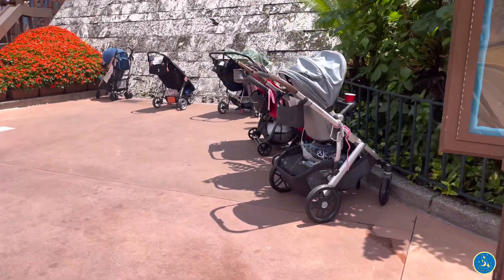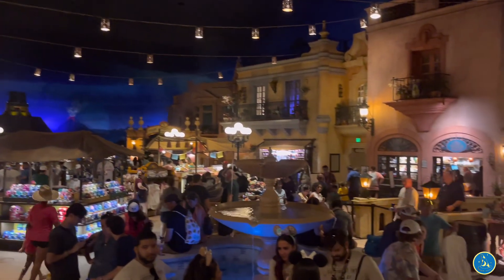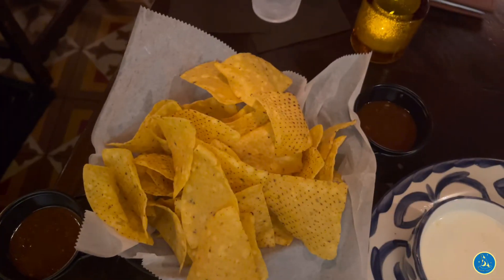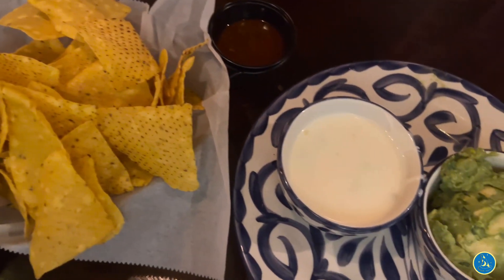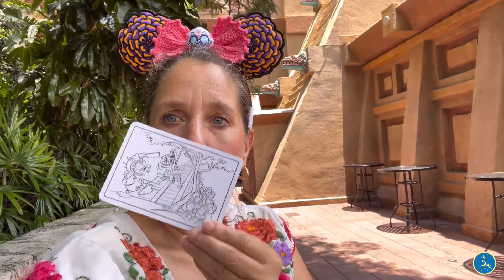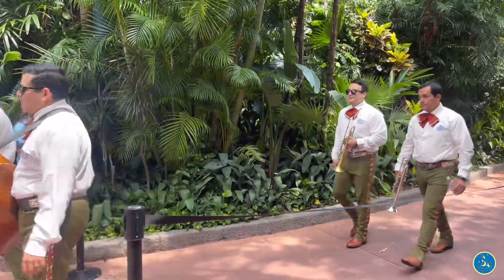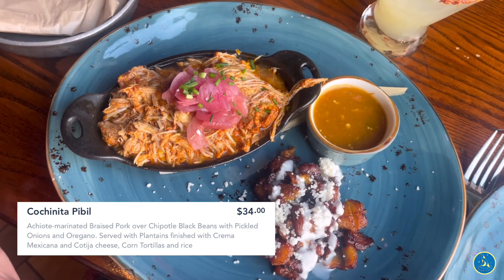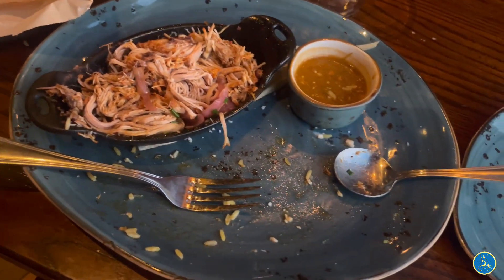Everything In Epcot’s Mexico Pavilion | Fireworks View Dining You Didn’t Know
Grab your passport we are breaking down EVERYTHING in Epcot's Mexico Pavilion.  In this video, I talk you through everything to see and do in Mexico: entertainment, the ride, the characters you can meet, the dining locations, and more!